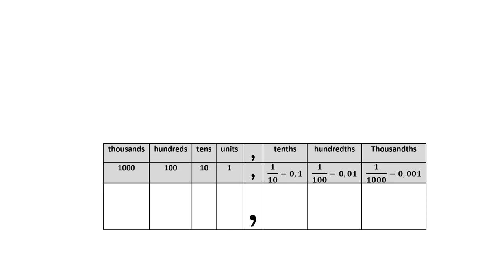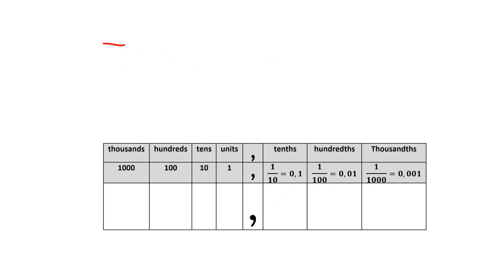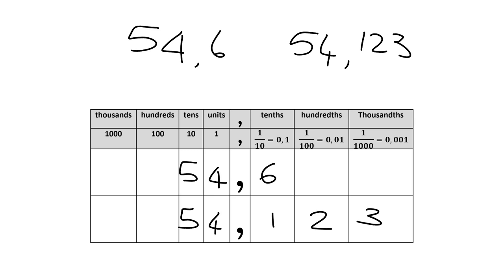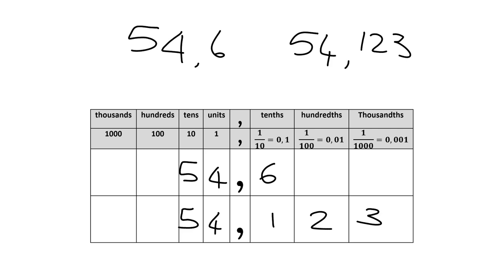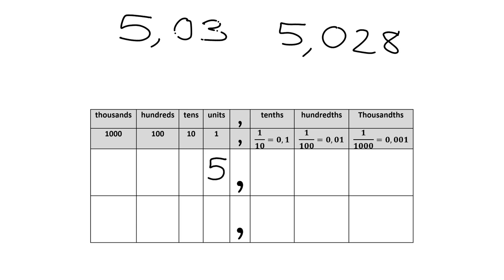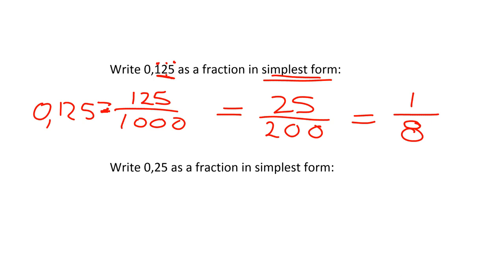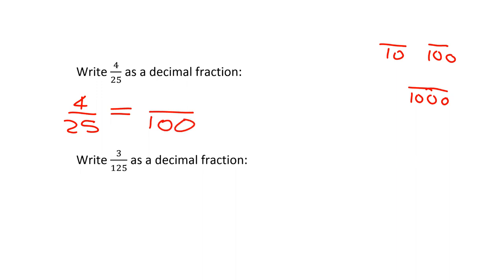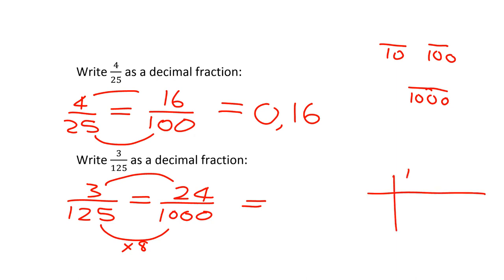Decimals 8.1: Basic ideas about decimals